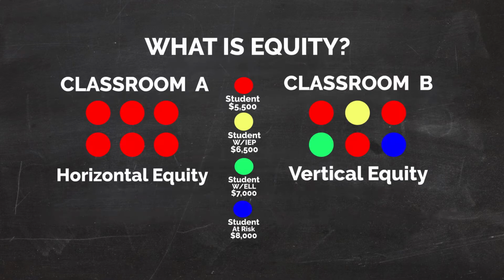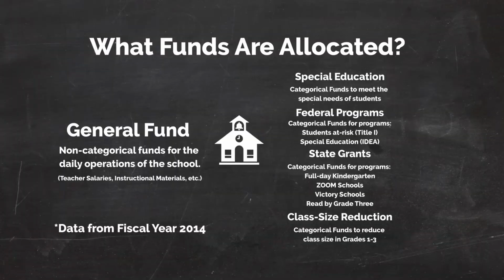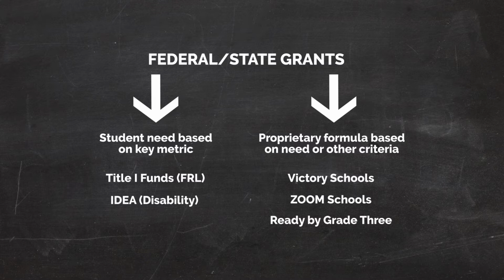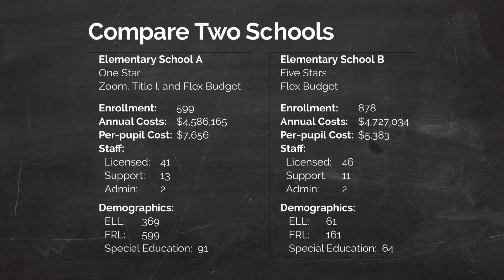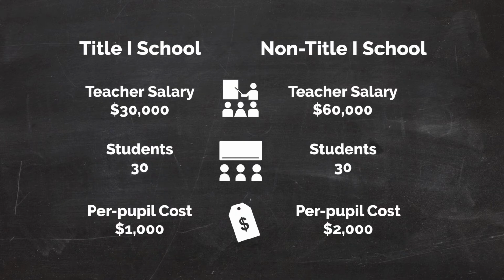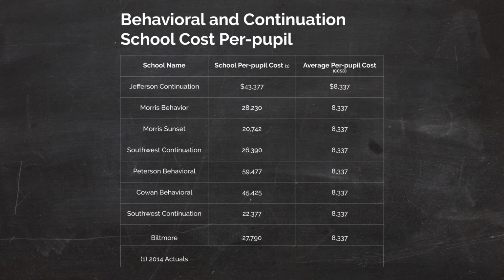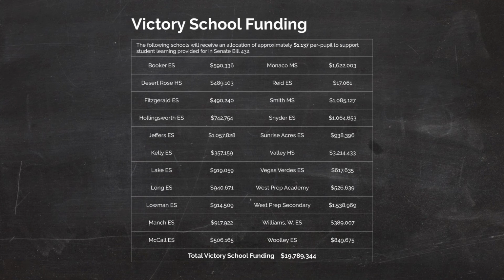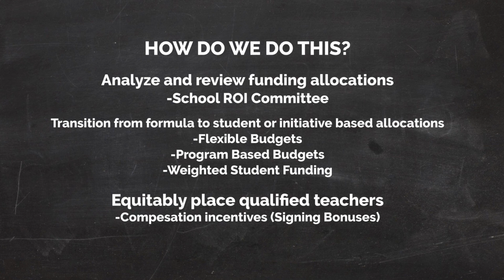Equity of Funding Distribution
CCSD Chief Financial Officer Jim McIntosh explains the equity of funding distribution for the Clark County School District.